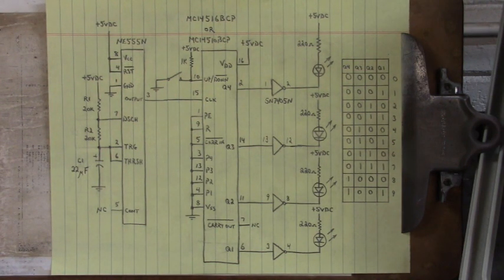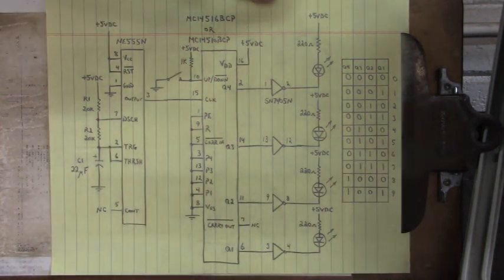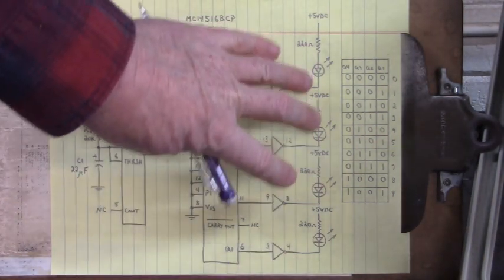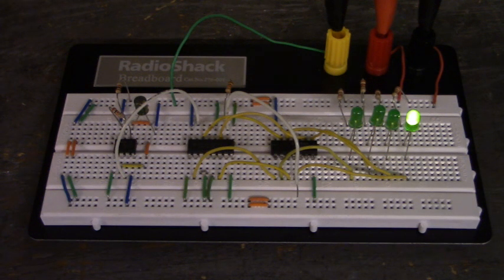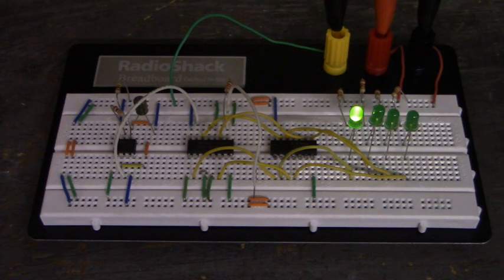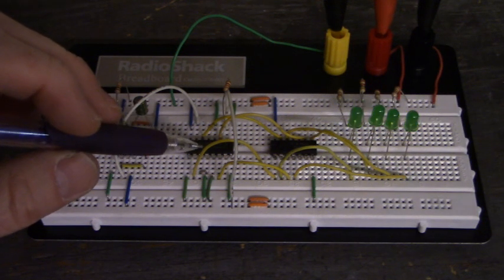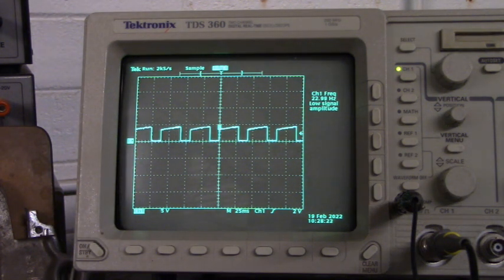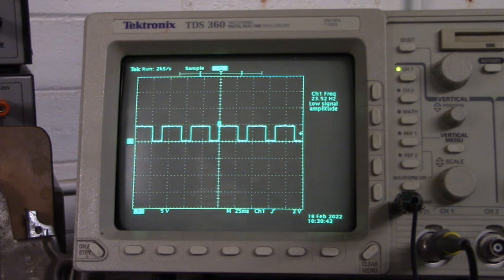Experiments with the MC14516BCP and MC14510BCP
MC14516BCP Presettable Binary Up / Down Counter.
MC14510BCP Presettable BCD Up / Down Counter.